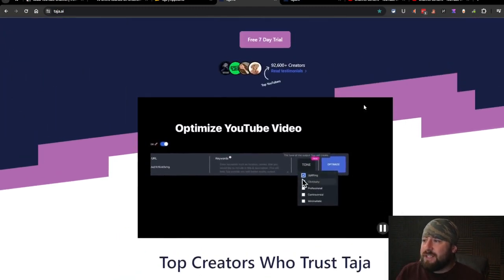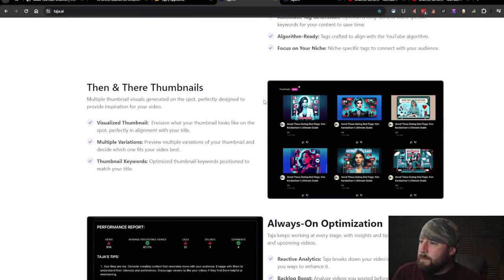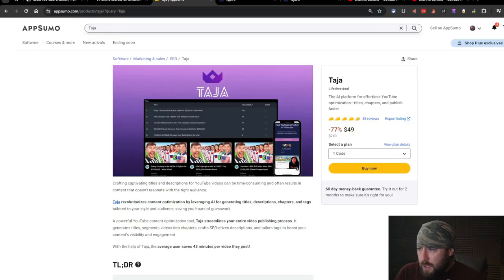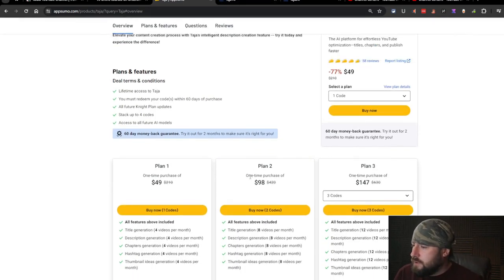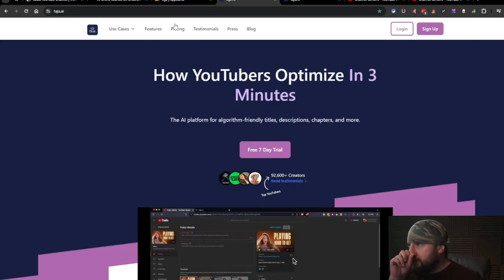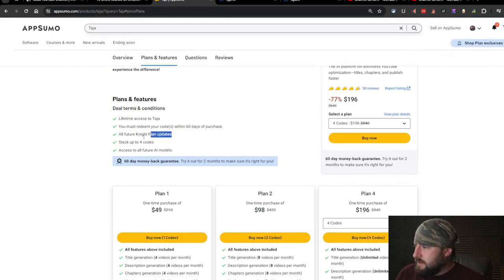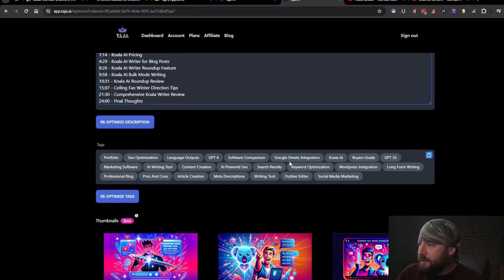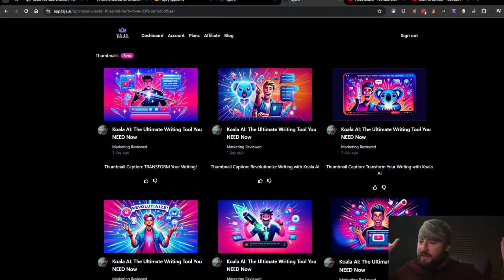Taja Review: The Game-Changer for YouTube Thumbnails and Optimizations?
Is Taja the revolutionary tool that's set to transform how you create YouTube thumbnails? In this in-depth exploration, we dive into Taja, a promising YouTube optimization software currently featured on AppSumo. Designed to streamline your video optimization process in under 3 minutes, Taja could be the helping hand every YouTuber has been waiting for, especially for those of us who struggle with the technicalities of YouTube success.

From providing compelling title suggestions and ready-to-use descriptions to generating AI-created thumbnails and analyzing your channel's performance, Taja promises to enhance your YouTube game. But does it live up to the hype? We'll take you behind the scenes, showing you exactly how Taja works, its pricing plans on AppSumo, and its pros and cons based on firsthand experience.

Whether you're a seasoned creator or just starting out, this video is packed with insights that could change the way you think about video optimization. And with an honest review of Taja's effectiveness in improving video rankings and click-through rates, you'll be well-equipped to decide if it's the right tool for you.

for more in-depth software reviews and tips on boosting your YouTube channel's performance.

Remember, while Taja shows promise, it's crucial to consider its cost and how it fits into your content creation strategy.

Is Taja the game-changer for YouTube thumbnails we've all been waiting for?

CHAPTERS:
0:00 - Intro
1:47 - AppSumo Overview
3:42 - Taja Dashboard Review
8:56 - Final Thoughts